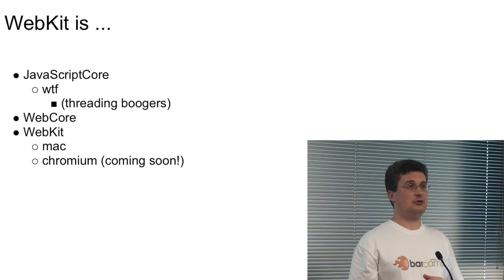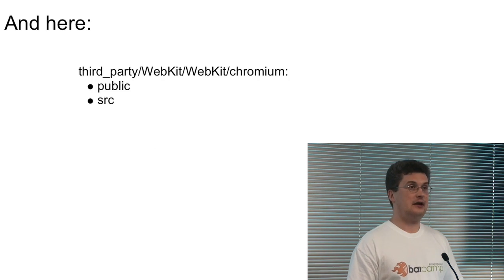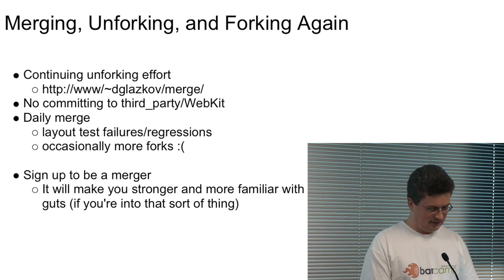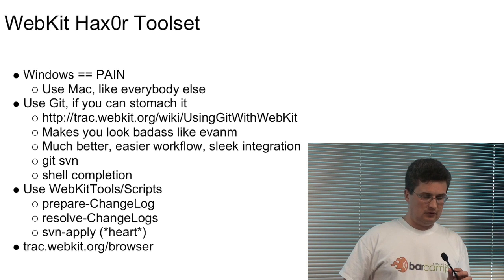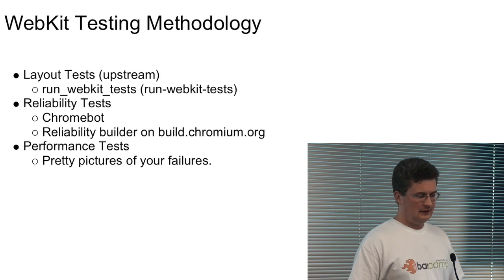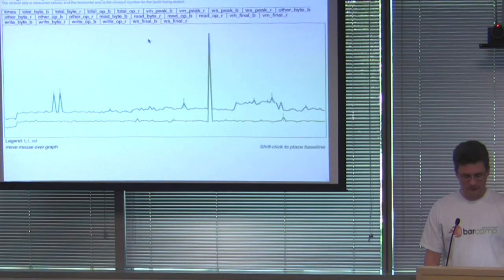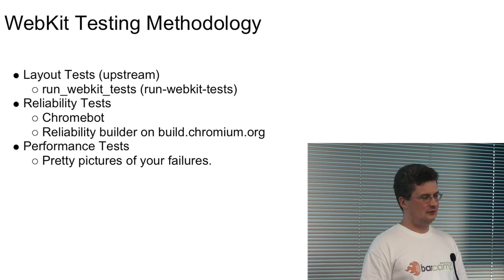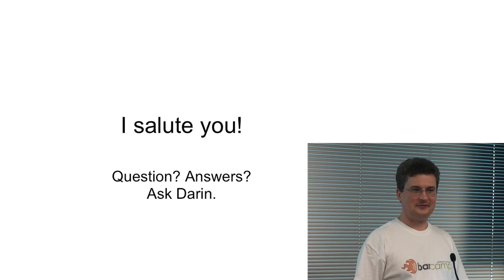WebKit for Chromium Developers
WebKit is at the heart of Chromium, Safari, and many other web browsers. Because we all share WebKit, the procedure for its development is a bit different than the rest of Chromium. Dimitri Glazkov gives a thorough introduction to WebKit for Chromium developers including productivity tips.